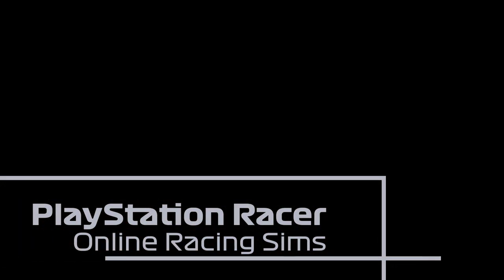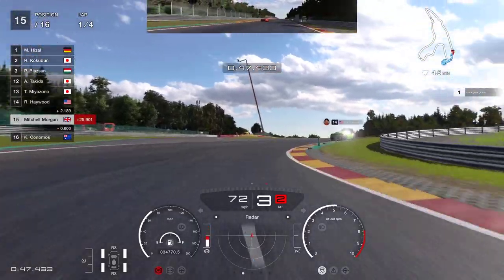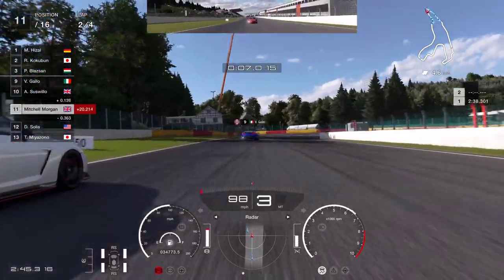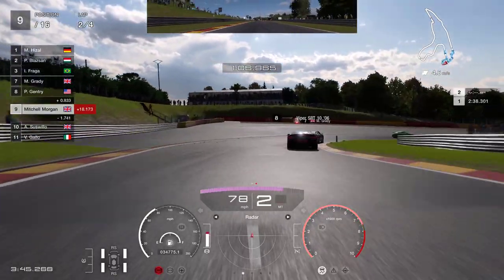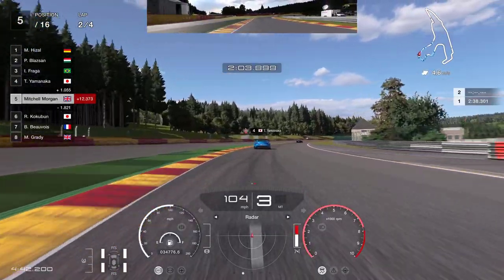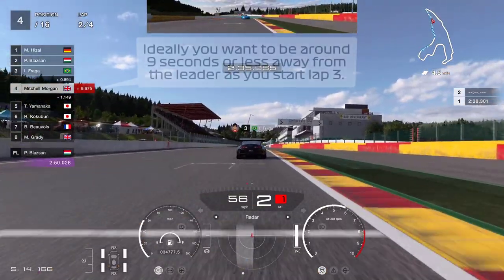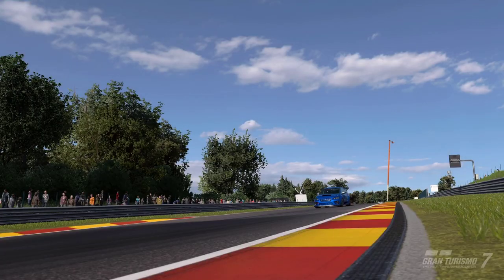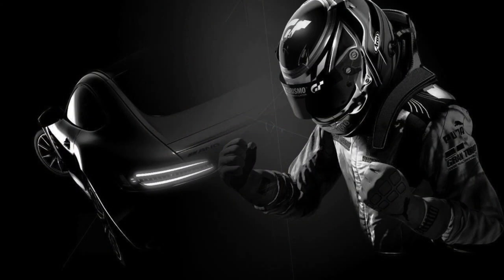Gran Turismo 7 - How To Get Gold in the World Touring Car 600 race at Spa 24 hour Layout (HARD).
This race is an event that restricts cars to 600 PP or less.  This is a high-level race that is all about showing off your driving skills.

World Circuits Race: World Touring Car 600
Race Track: Autodromo Spa 24 hour Layout
AI Setting: Hard
Vehicle Used: Porsche 911 GT3 (996) '01

In this video we take a look at how to very easily get the gold trophy for the World Touring Car 600 race at the Spa 24 hour Layout using the Porsche 911 GT3 (996) '01.  As usual we take a look at our choice of car, the tuning of our car and how to run the race to secure the gold trophy using the Hard AI settings. This is a Last To First race.

This was a tough race where strategy cannot play a part and it is a full out sprint from last place to first.  A sprint that would last the whole of the race to catch Hizal in the Subaru Impreza on the very last lap.

00:00 - Introduction
00:09 - Checking the race difficulty setting
00:25 - Car choice and car tuning settings
00:56 – World Touring Car 600 Race
11:46 - Race Results and Video close